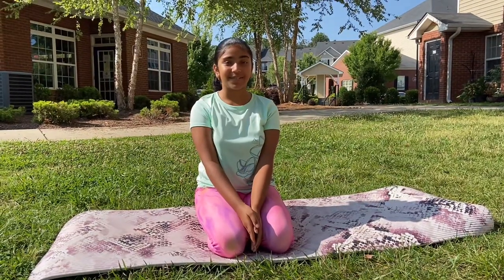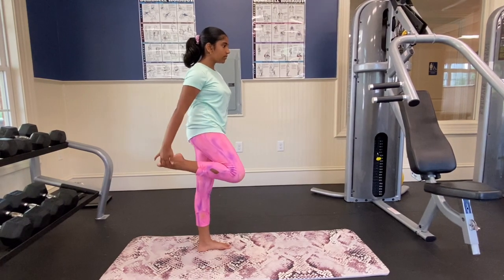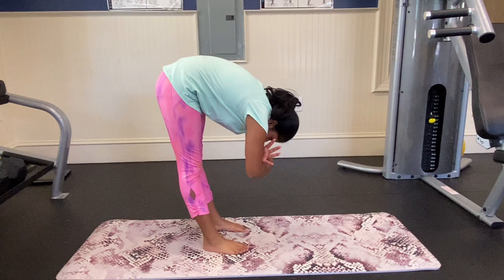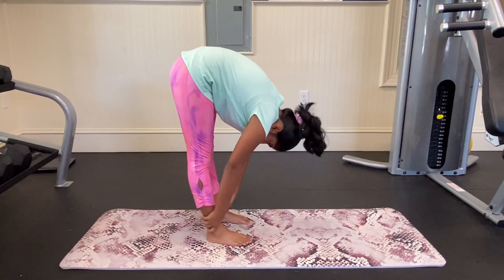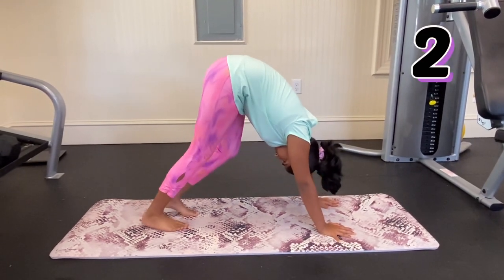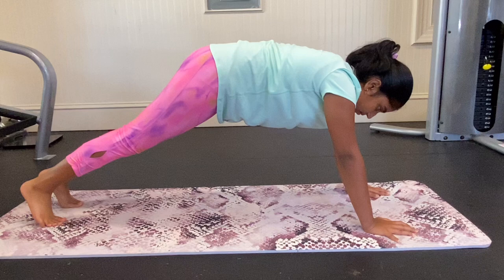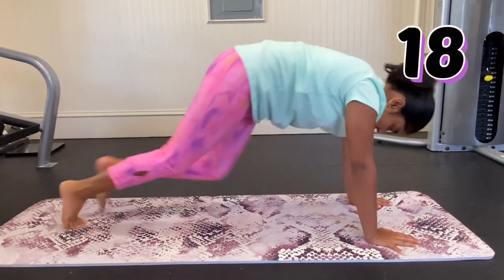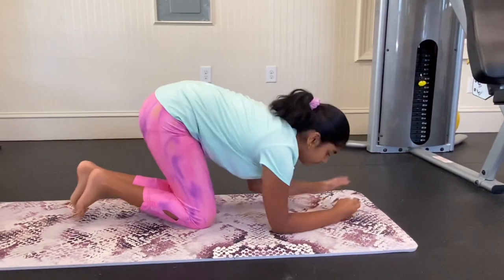How to do a shoulder stand / candle pose. Tips+ tricks!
I’m pretty sure at least ONCE you’ve randomly kicked up into this pose, but it is a real pose. One that you can master!

This is a pretty basic pose, but for some people it’s not and that’s totally ok! Just do the stretching routine and core workout, and you should see some improvement!

Make sure to BREATH when your doing this pose, a lot of people can’t breath in that pose so MAKE SURE TO BREATH!!

I hope this tutorial helps you! The activewear in this video is from all in motion, I got it from Target.